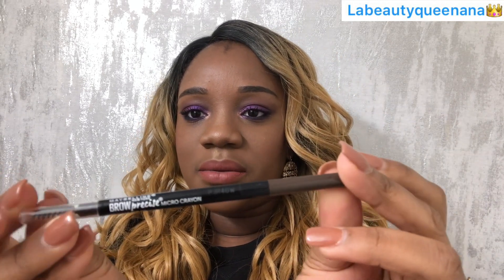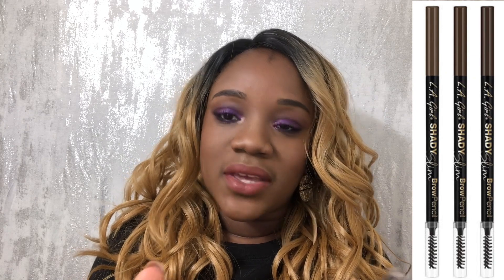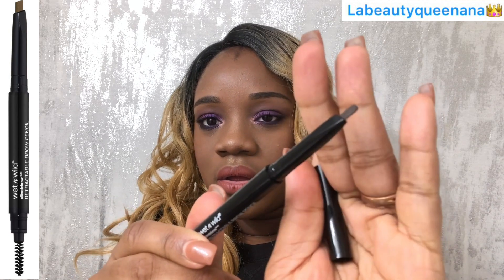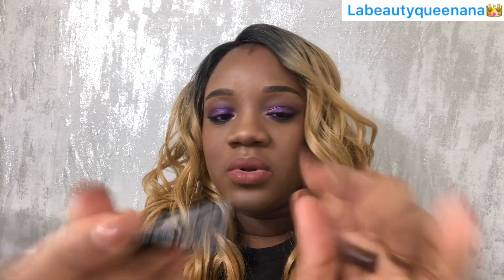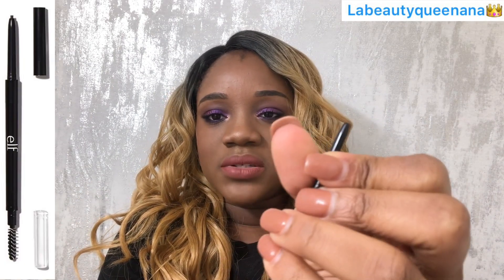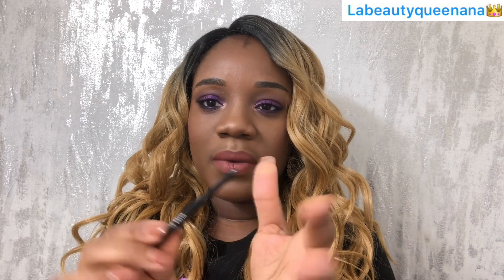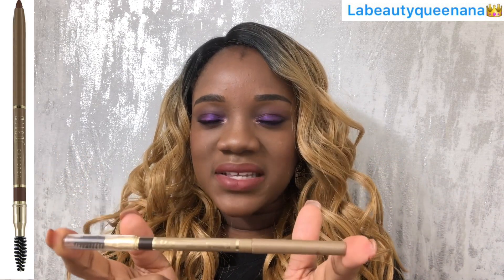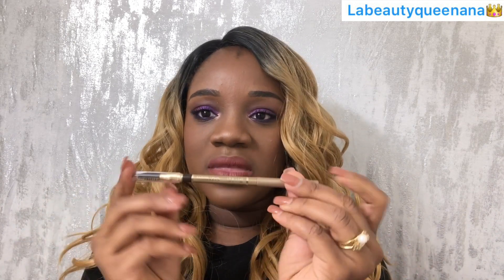L.A. GIRL SHADY SLIM BROW PENCIL & MORE| EYEBROW PENCILS REVIEW♡BEST & WORST ♡PART I♡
💚💄💛Salut Beautykings🤴🏾& Beautyqueens👸🏽💚💋💛

DRUGSTORE EYEBROW PENCILS REVIEW♡BEST & WORST ♡PART I ♡

👑Hair Details ~ This is 3 bundles of Brazilian wavy from AliExpress.
❋♡PURCHASE || ACHETER♡❋
MAC Foxy Brows Kit / Instant Artistry
(SIMILAR - OLD ONE UNAVAILABLE)
ANASTASIA BEVERLY HILLS Brow Wiz
L.A. GIRLShady Slim Brow Pencil
BENEFIT COSMETICS
Precisely, My Brow Pencil Ultra-Fine Shape & Define
L'ORÉAL Brow Stylist Definer
ULTA Ultra Slim Brow Pencil
COLOURPOP PRECISION BROW PENCIL
COVERGIRL Micro-Fine + Define Pencil
✨KOREAN SKINCARE ROUTINE
❋♡FOUNDATIONS IN MY CURRENT MAKEUP ROTATION♡❋

MAYBELLINE Super Stay Full Coverage Foundation-355 Coconut
COLOURPOP NO FILTER NATURAL MATTE FOUNDATION- 185
L.A. GIRL Pro Coverage Liquid Foundation - Toast
L.A. GIRL Pro.Matte Foundation - Nutmeg
ANASTASIA BEVERLY HILLS Stick Foundation- Chestnut
L'Oreal Paris Infallible Longwear Shaping Foundation Sticks -Cocoa
L'ORÉAL Infallible Fresh Wear 24HR Foundation - 515 Copper
REVLON PhotoReady Candid Natural Finish
Anti-Pollution Foundation-540 WALNUT
NYX Bare With Me Tinted Skin Veil-DEEP MOCHA (SUMMER SHADE)
JUVIA’S PLACE I AM MAGIC FOUNDATION- BURKINA 310

👻Snapchat ~ Add me on Snapchat!
Username: beautyqueenana
👑Twitter ~ Lbeautyqueenana
👑Pinterest ~ La beautyqueenana
👑Facebook ~ La beautyqueenana
💰QUICK WAYS TO MAKE MONEY ONLINE💰

✨Ebates browser button~Never miss a cashback!
✨IBOTTA~ GET $10 for free once you scan your first receipt
🎀USE THE labeautyqueenana TO SEE ALL OF MY PREVIOUS POSTS 🎀
✨BELIEVE YOU CAN ACHIEVE™✨
✨QUALITY & QUANTITY @ AN AFFORDABLE PRICE!™️✨